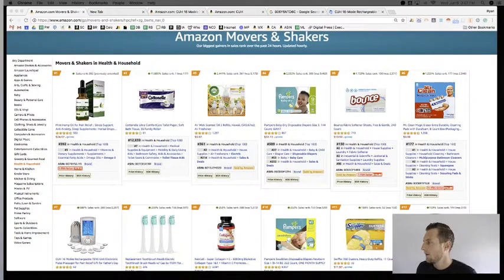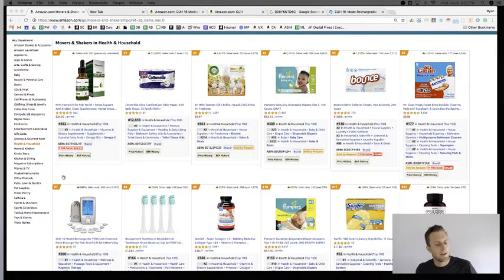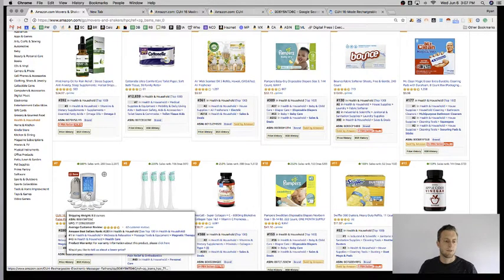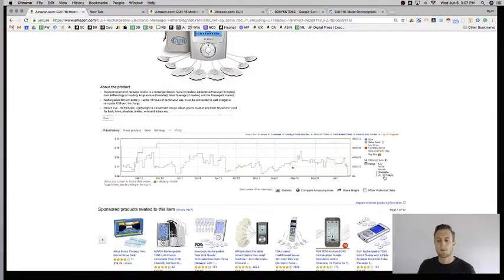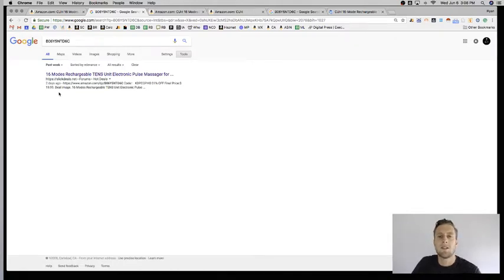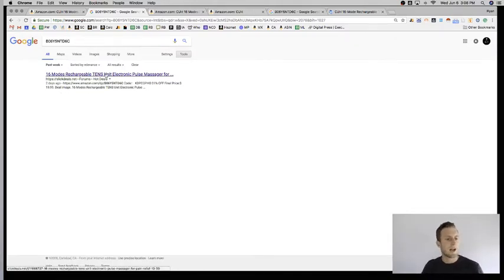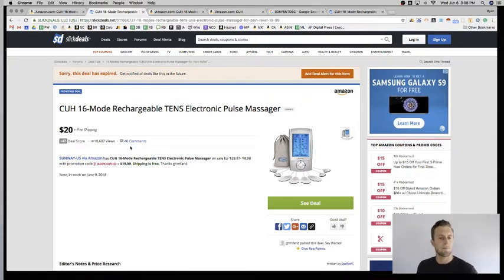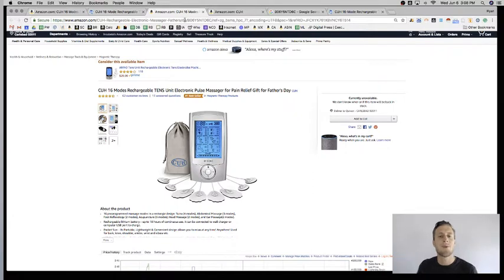TIP: Reverse Engineering the Movers and Shakers on Amazon + Why to never go out of stock!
Using a simple trick you can reverse engineer the movers and shakers on Amazon and try to figure out what the brand did to make the list.